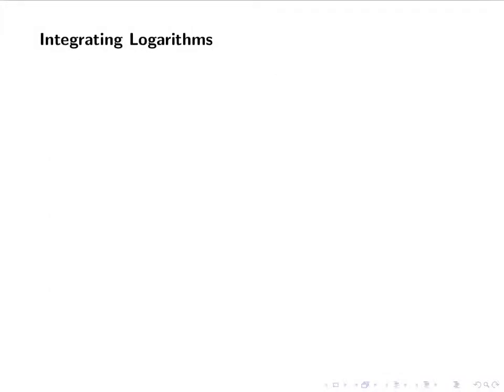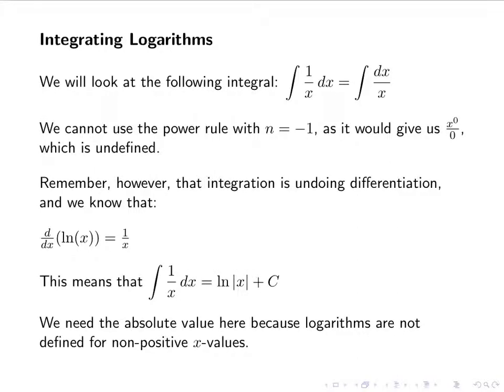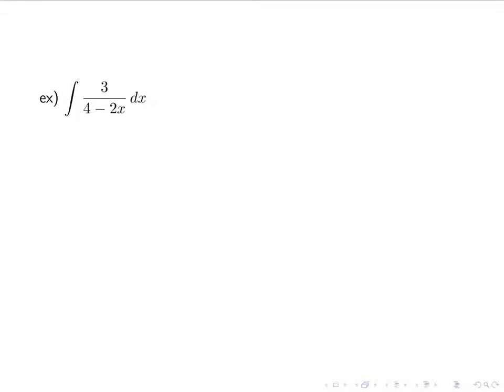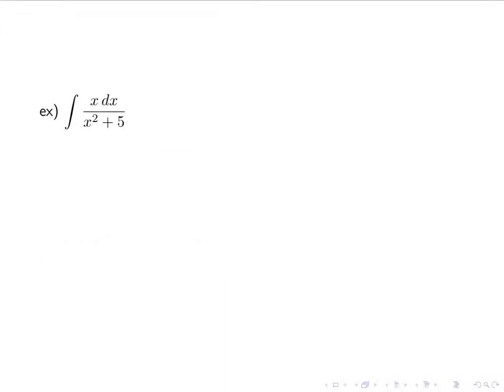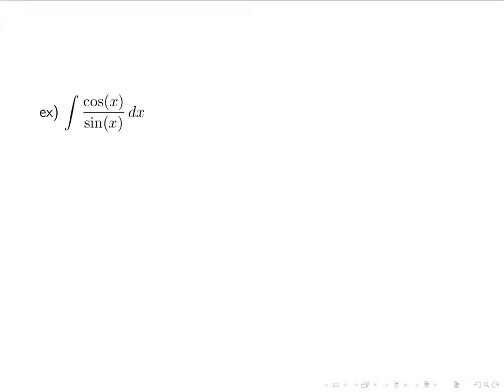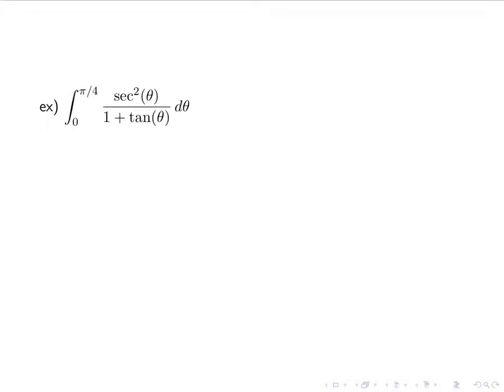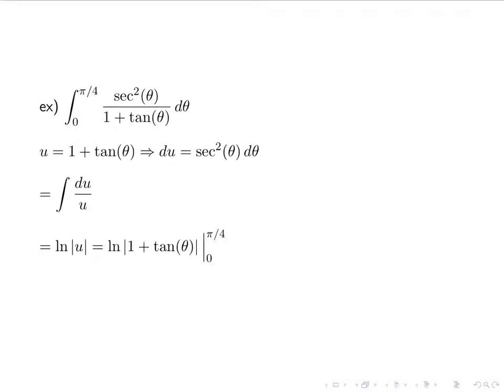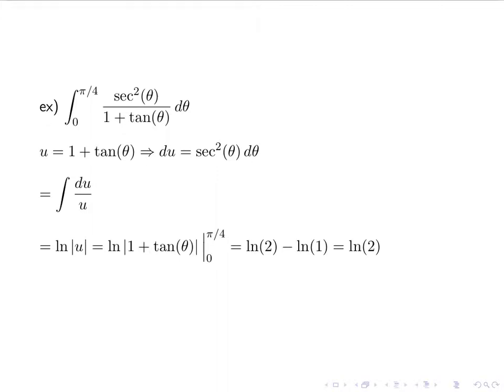Integrating Logarithms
Integration of logarithmic functions.